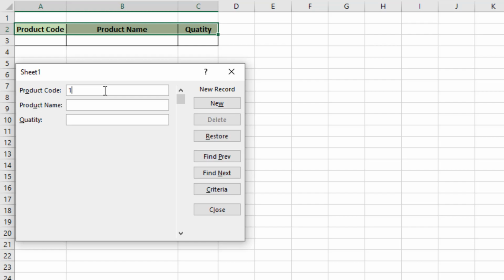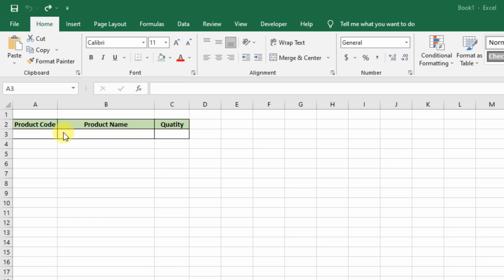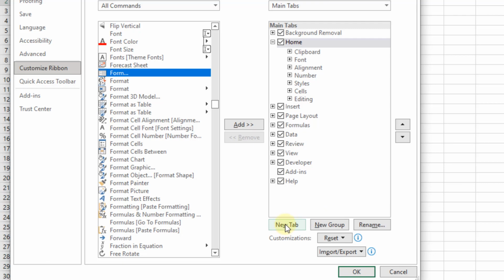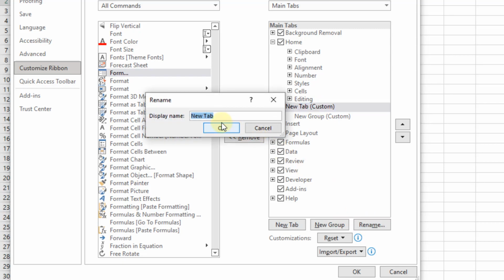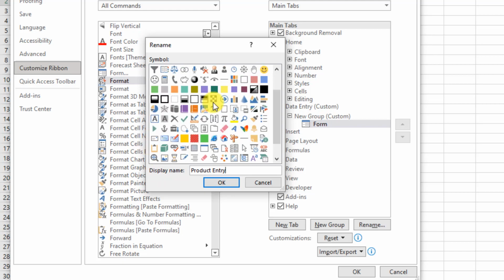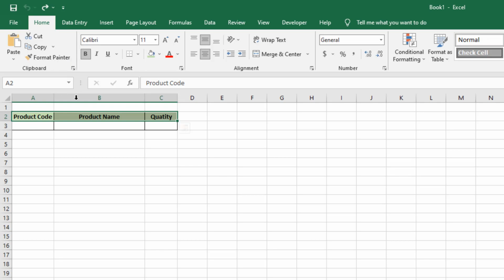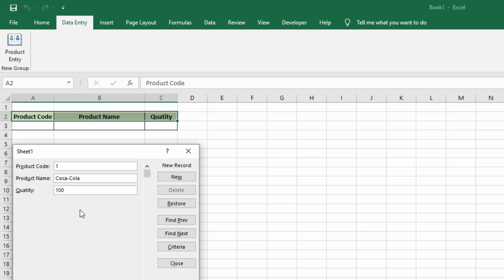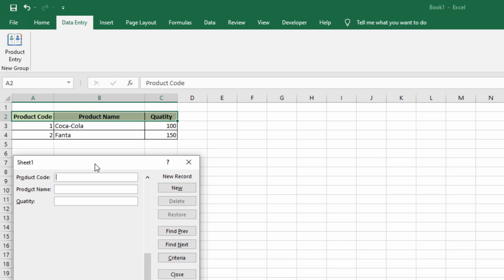Excel data entry work - How to insert data from data entry form in Excel [2022]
Excel data entry work - insert data from data entry form in Excel [2022]
- About : Our member channel @PUTHEA Training
This is HOW TO Channel . I am EAngkor, I will be sharing about Information Technology like Android , iOS, Windows , Tutorials , How to fix problems. Some videos not good , But I will try update it, and some videos can help you more . This is How to channel for you.